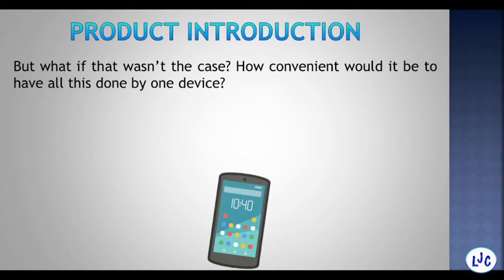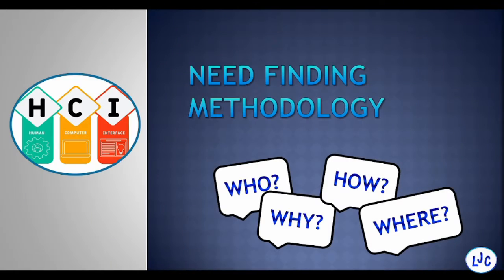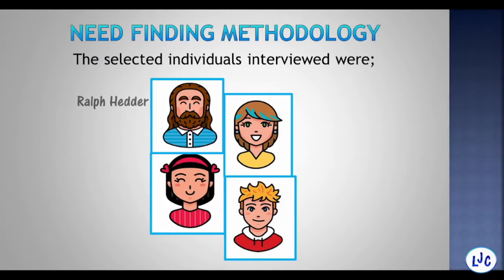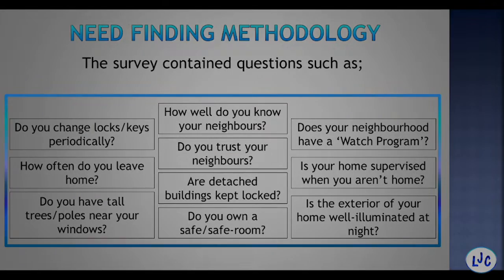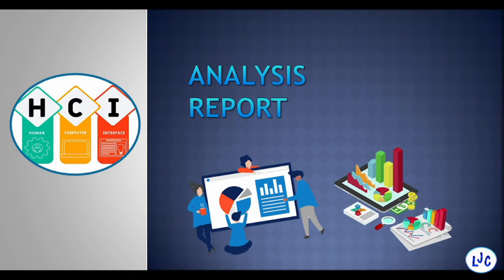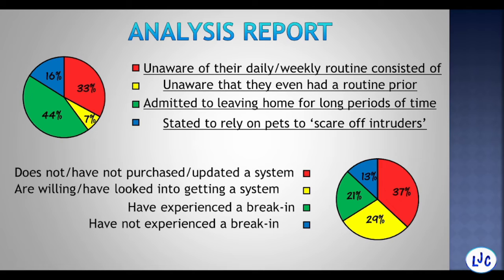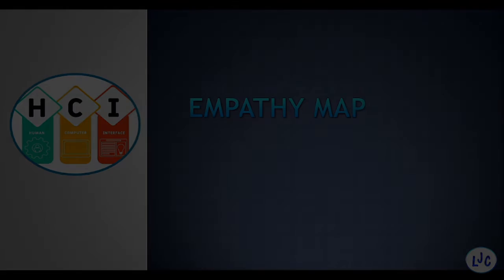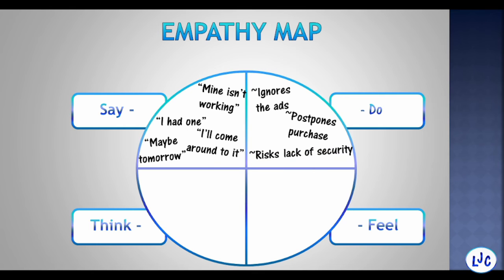HCI NeedFinding Presentation - 00070901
HCI Assignment 1 - Needfinding Presentation

Luke Chotai - 00070901